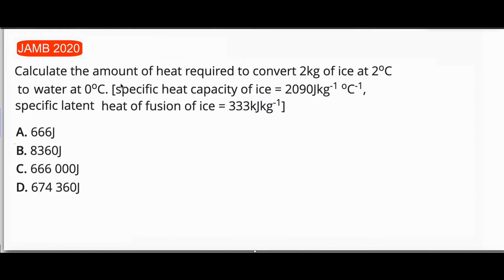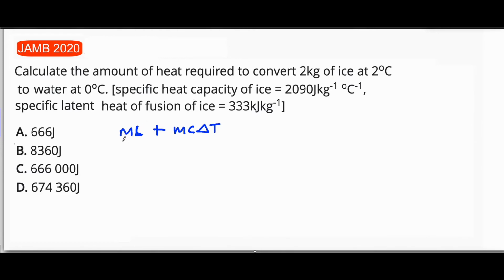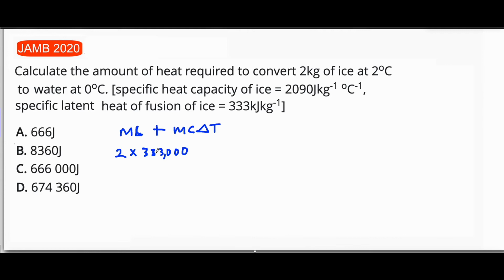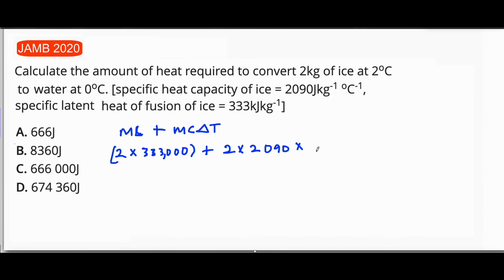Q8 JAMB PHYSICS 2020 Solved Video Tutorial | Best Explanations Ever!!! FOR JAMB 2022 EXAM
In this JAMB PHYSICS video you'll learn how to calculate heat energy required to convert ice to water.